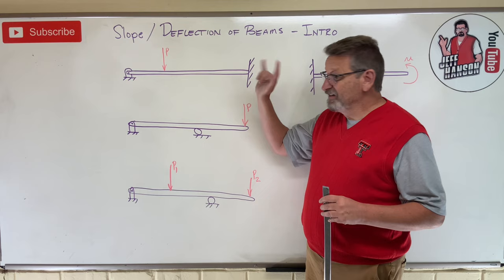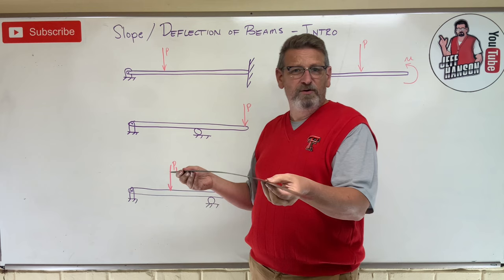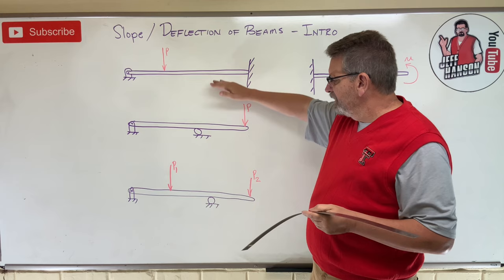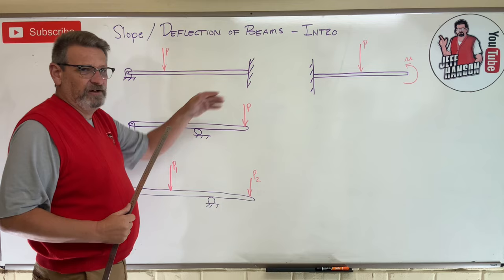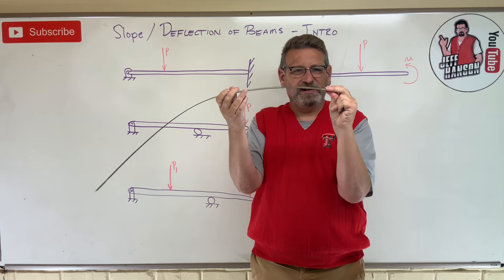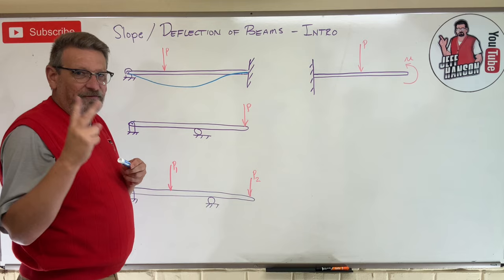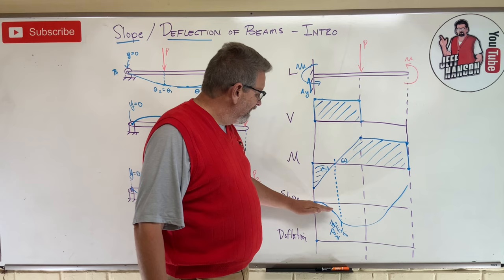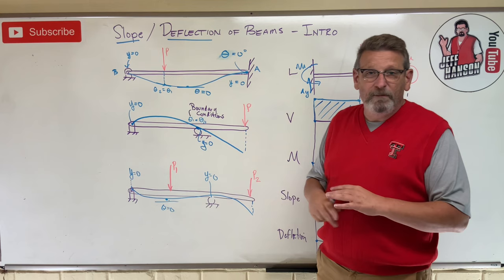Mechanics of Materials: Lesson 62 - Slope and Deflection Beam Bending Introduction